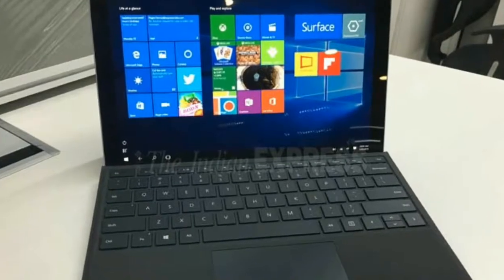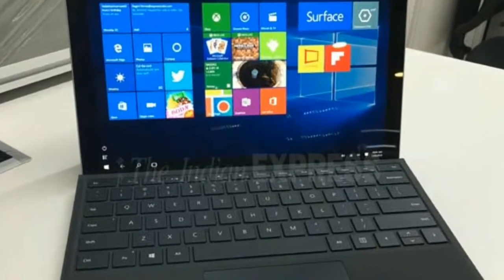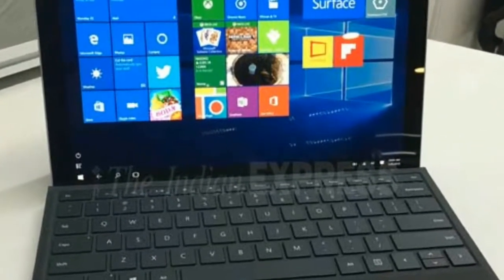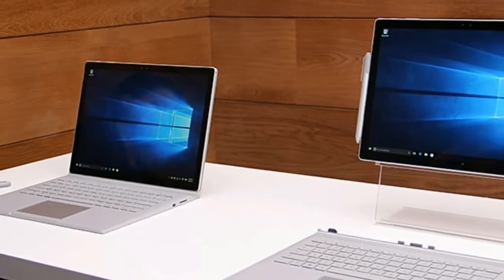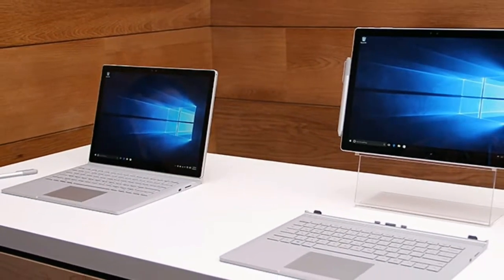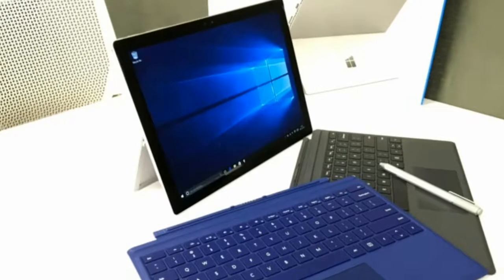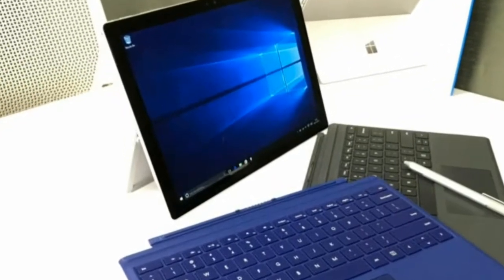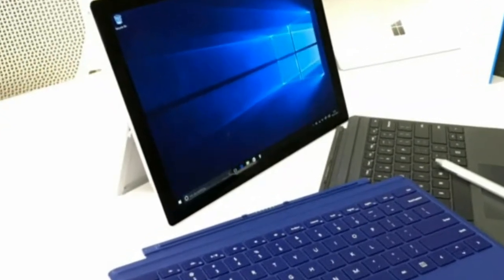Microsoft Surface Pro 4 Performance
ABC TECHNO